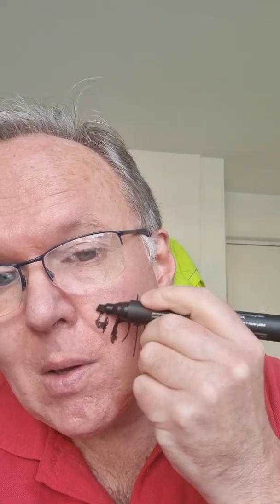My Valentine's Day Offer.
This is my Valentine's Day offer. ageLOC Lumispa is a multiaward winning cleansing device. It is a gamechanger in that the head is of medical grade silicone, and rotate, one part clockwise, and the other part anticlockwise. The move of the head activate the collagen production in the skin. The ageLOC ingredients in the Activating gel together with the movement of the head makes it an anti-aging device.
You can select from three heads, and five Activating gels depending on your skin type.

It cleans a full face of make-up in 2 minutes. The device is waterproof.